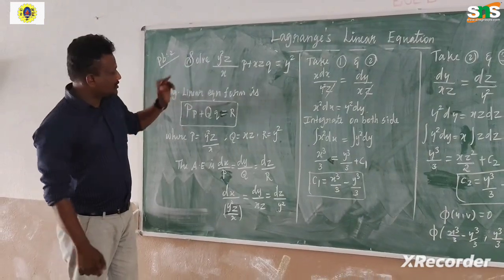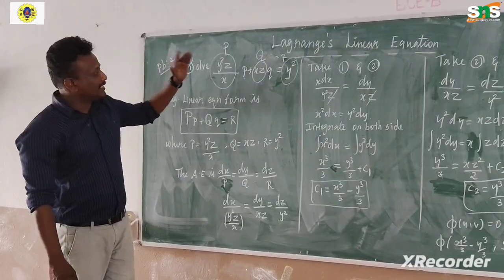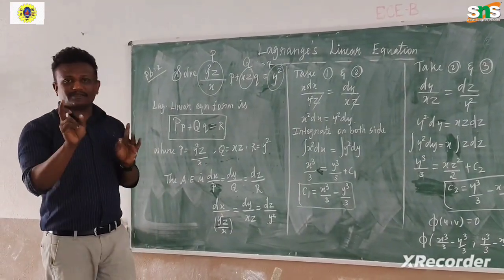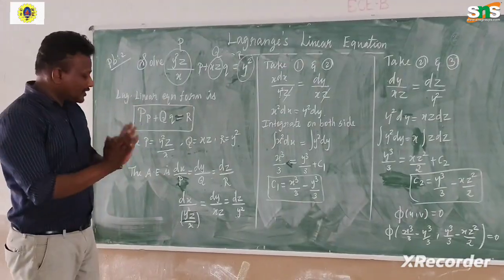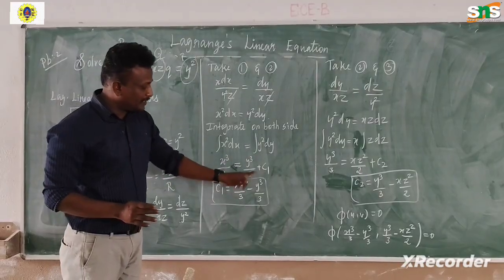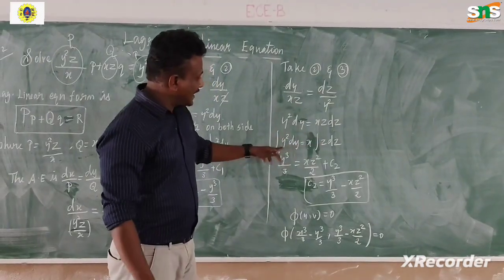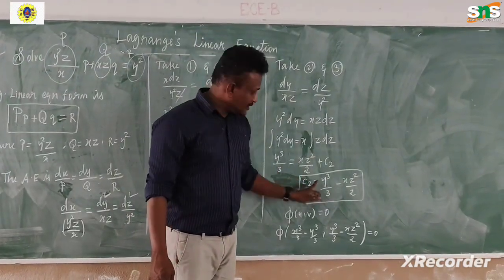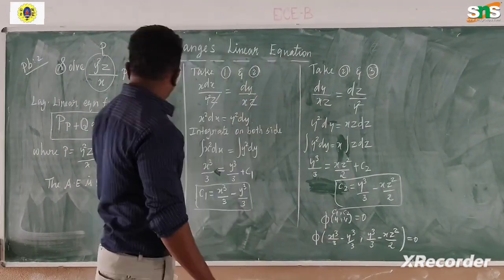Lagrange's Linear Equation-Problem 2|Differential equations and Transforms| SNS Institutions New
In this video, we dive deep into Lagrange's Linear Equation, a key topic in partial differential equations (PDEs). Learn how to identify, understand, and solve problems step-by-step using the Lagrange method.

🔍 What you'll learn:
✅ What is Lagrange's Linear PDE
✅ The standard form: Pp + Qq = R
✅ Method of solving using auxiliary equations
✅ Complete solution with examples

Competitive exam aspirants (GATE, NET, etc.)

Anyone interested in applied mathematics and PDEs